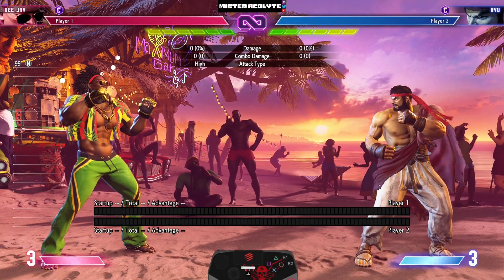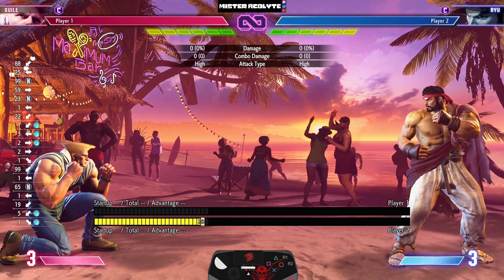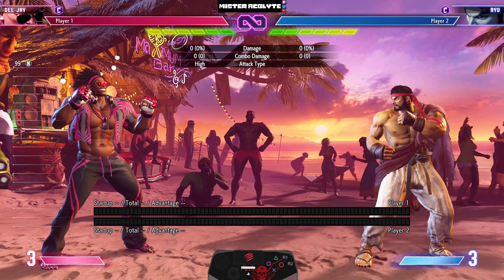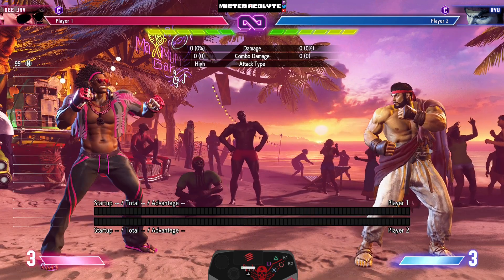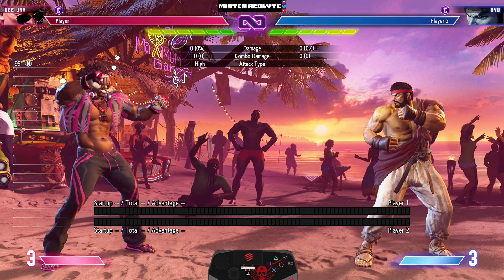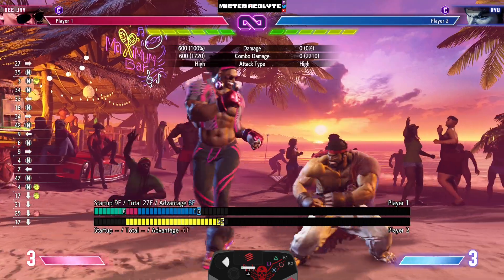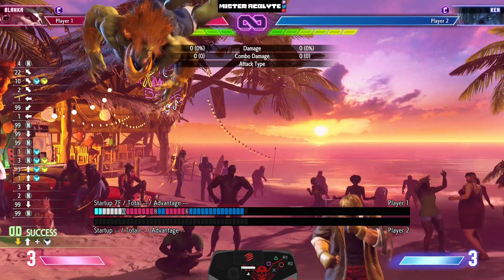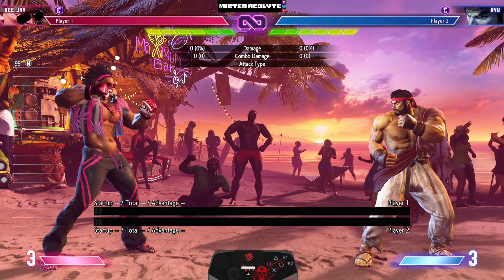How to play Charge Characters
It's Guide time! Today we're going over all the info you need to know in order to play a charge character! We cover everything from general ideas, to neutral, to advanced techniques! Hope you fellas enjoy!

00:00 Intro
00:31 What is a charge character?
03:11 Charging at Neutral
04:05 Hiding your Charge
06:35 Double Charging
08:01 Charge Combos
10:50 Charge Defense
13:20 Outro